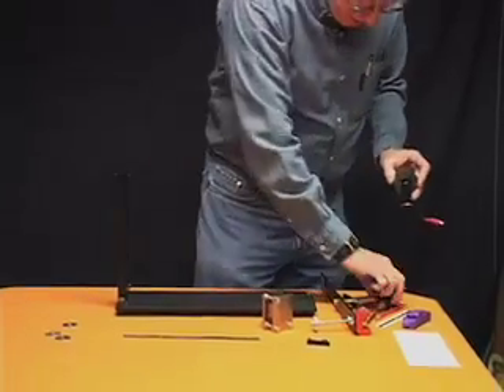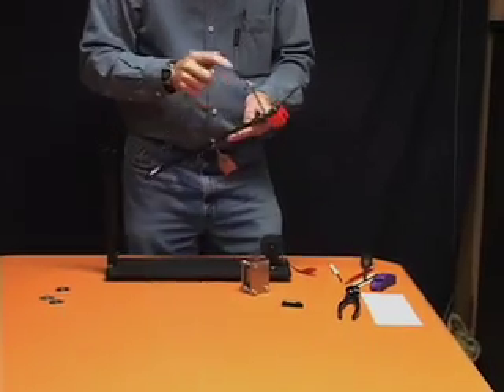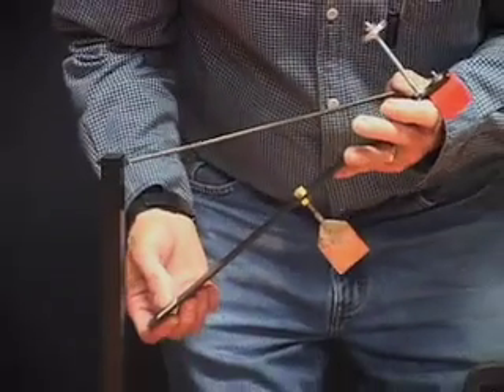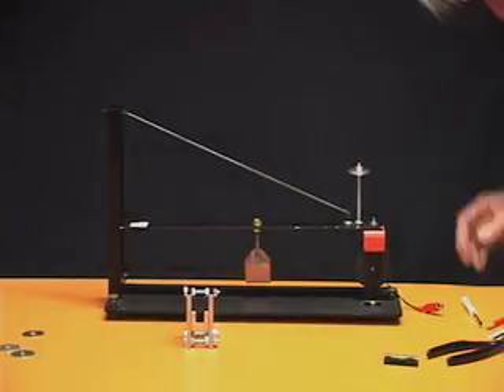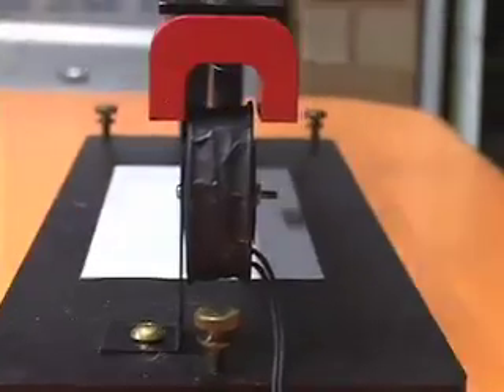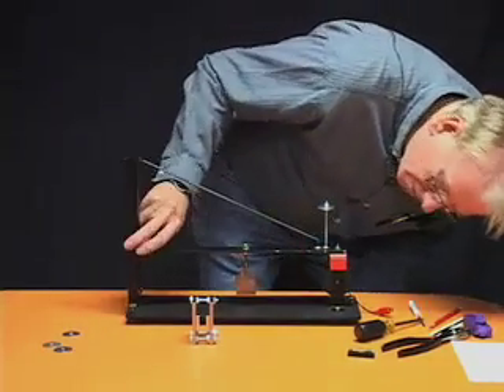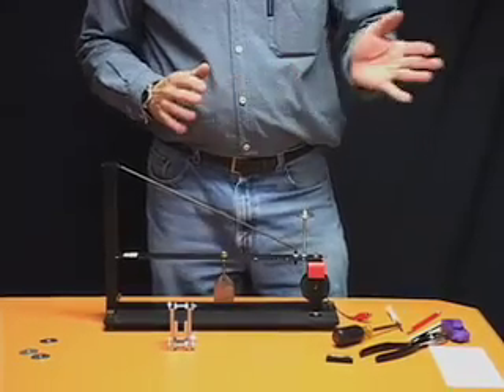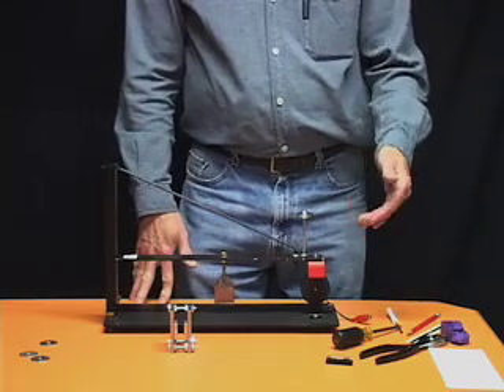Setup - AS1 Seismograph Instructional Video